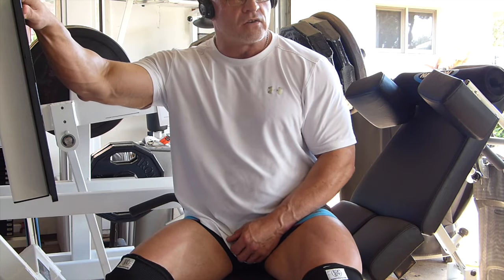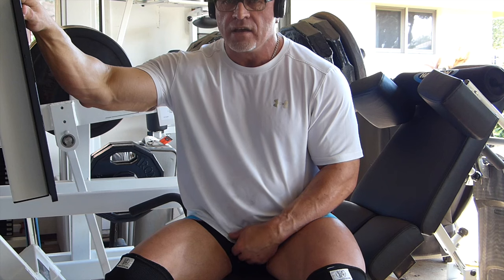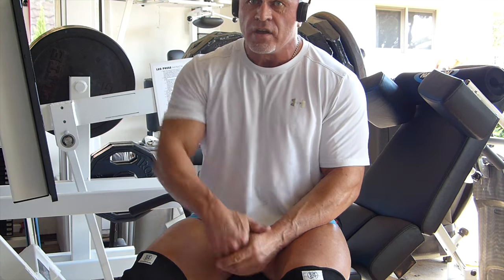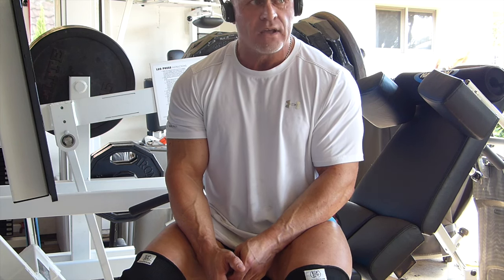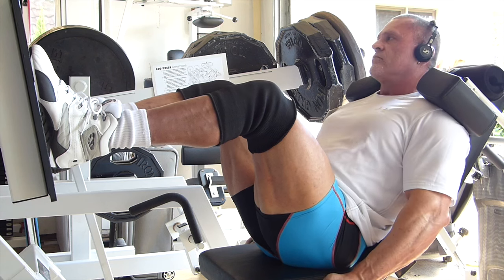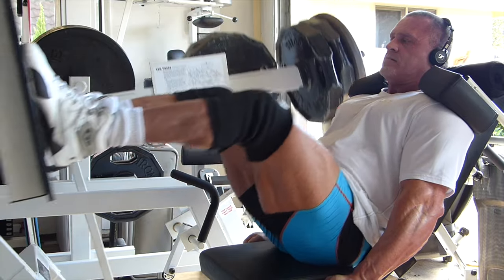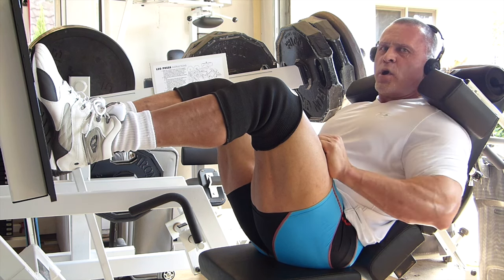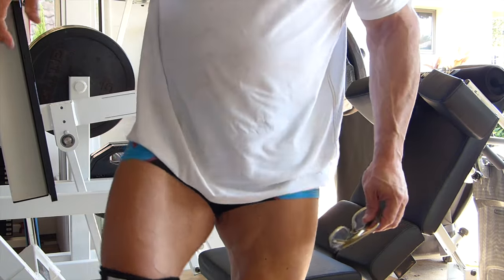MedX Avenger 3rd and final set utilizing higher rep range...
Increase in TUT Mid Range Partials. Record accomplishment all sets..